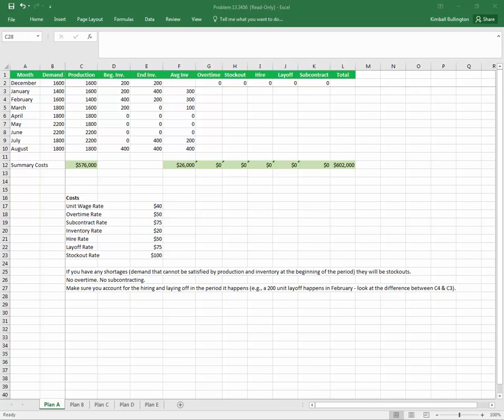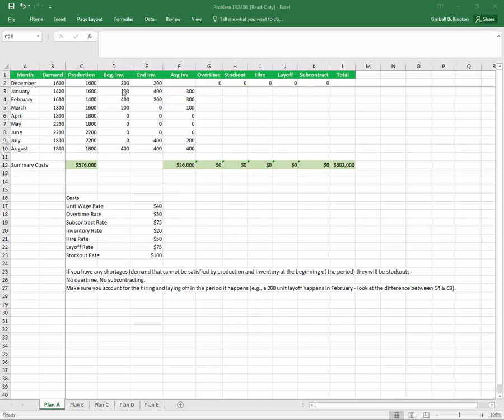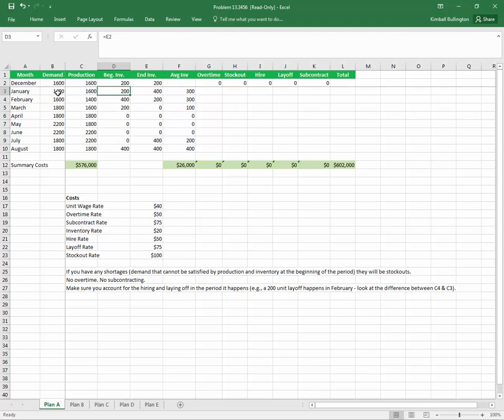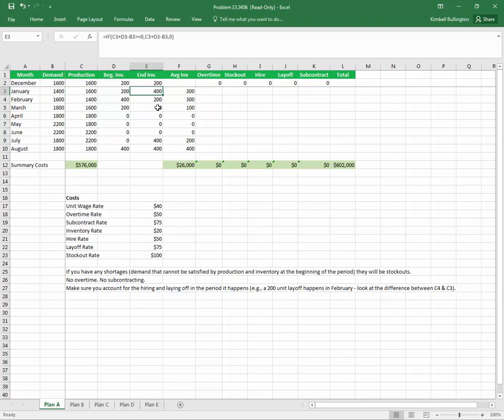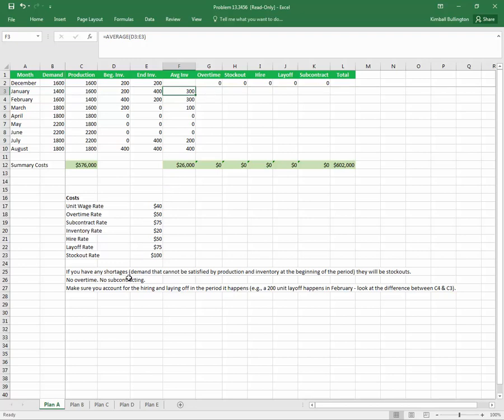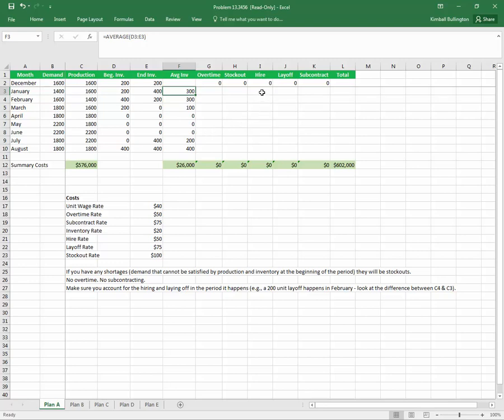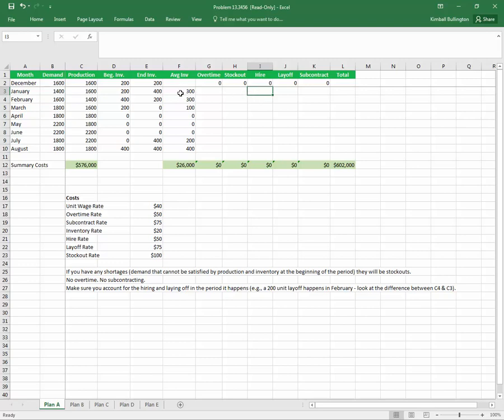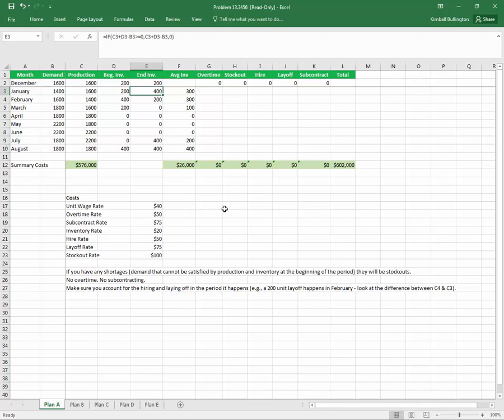Aggregate Plan A Intro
Heizer & Render Problem 13.3 Intro